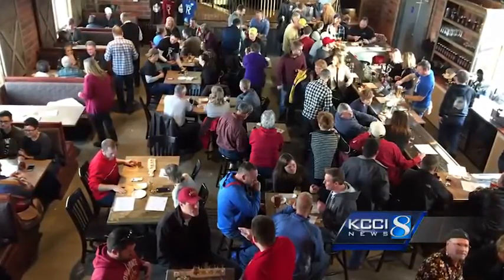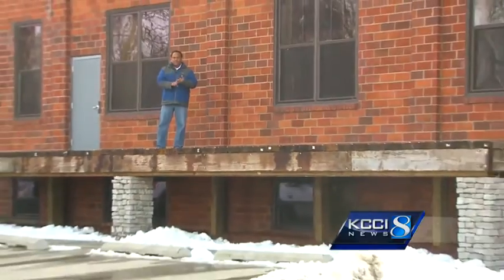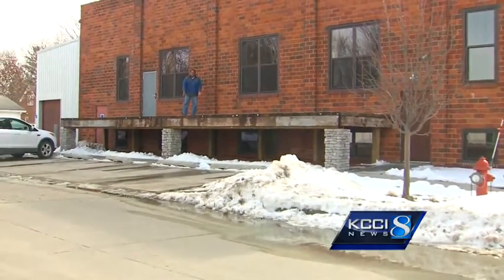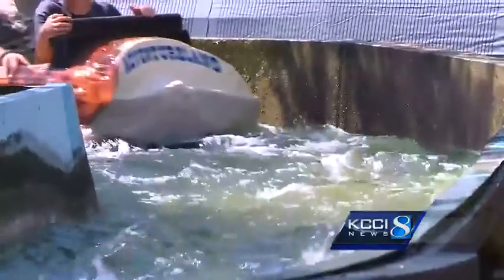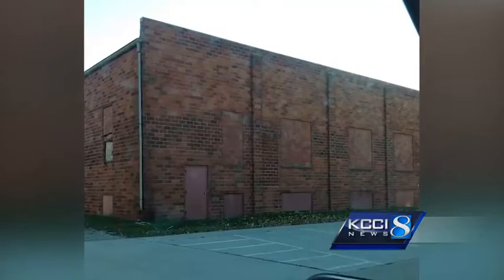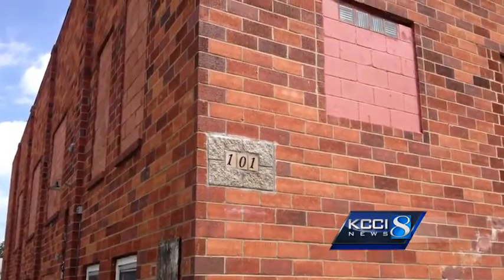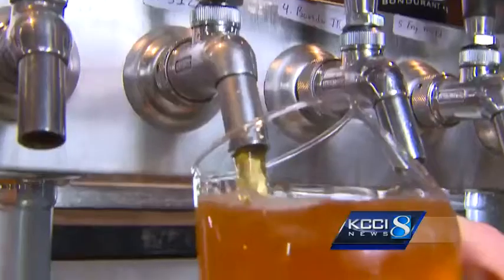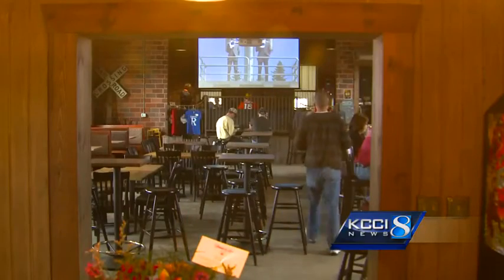Iowa's newest brewery opens in Bondurant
The owners at Reclaimed Rails Brewing Company estimate about 90 percent of what's inside the building is re-claimed, re-used or re-purposed.